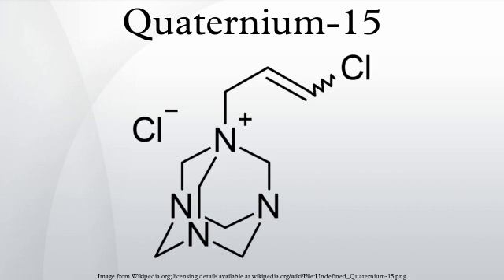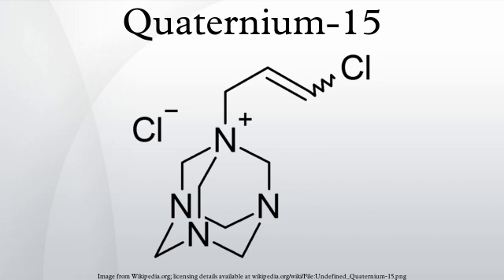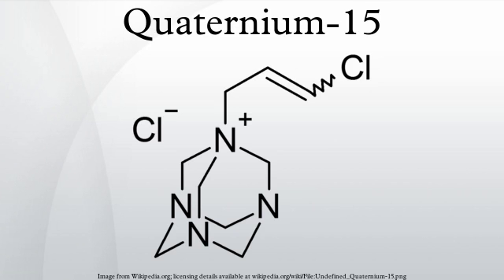Quaternium-15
Quaternium-15 is a quaternary ammonium salt used as a surfactant and preservative in many cosmetics and industrial substances. It is an anti-microbial agent by virtue of being a formaldehyde releaser, however this can also cause contact dermatitis, a symptom of an allergic reaction, especially in those with sensitive skin.
It can be found under a variety of names, most commonly those of the Dow Chemical Company: Dowicil 200, Dowicil 75 and Dowicil 100.